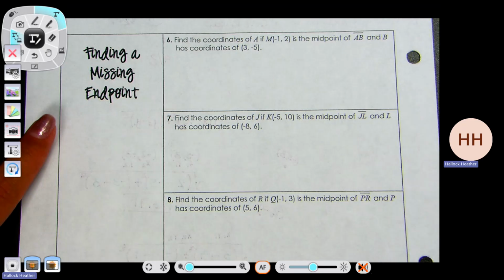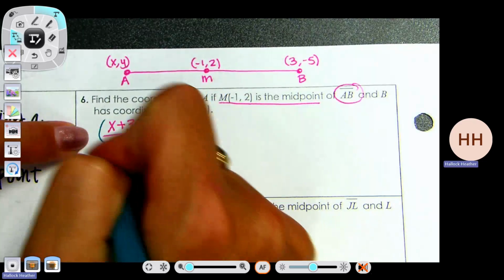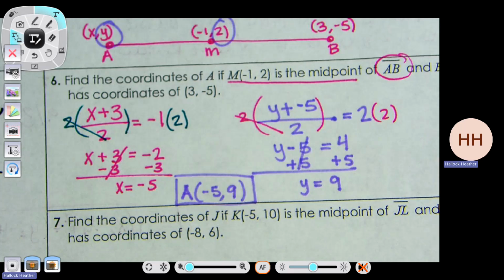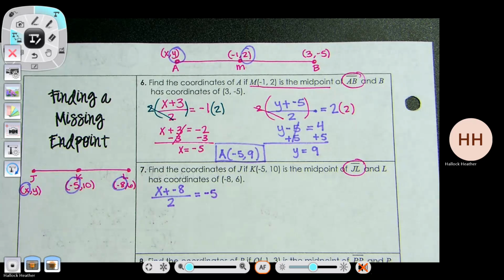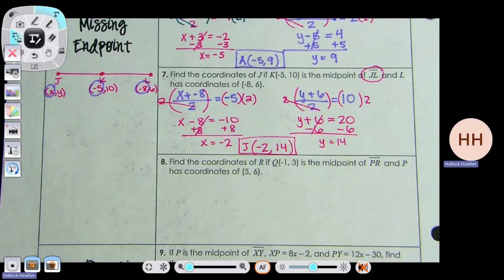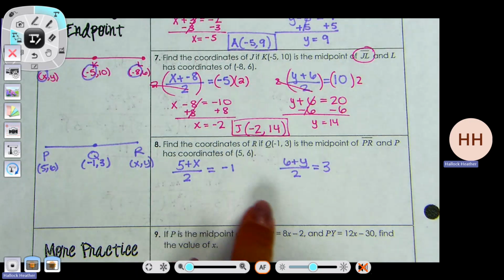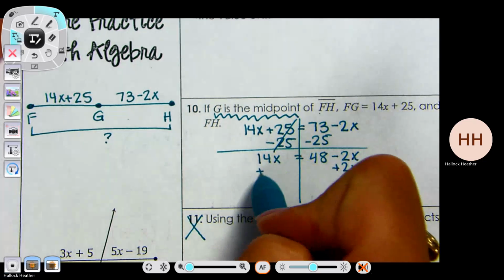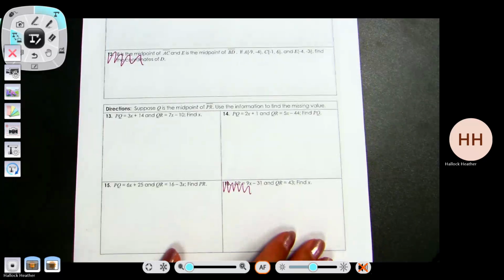1.3 PART 2 Midpoint, find missing endpoint